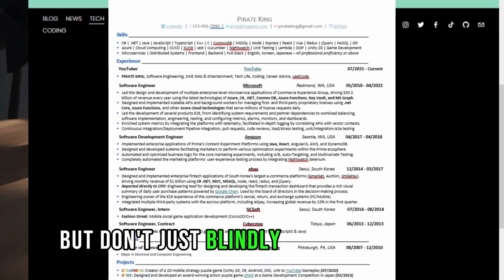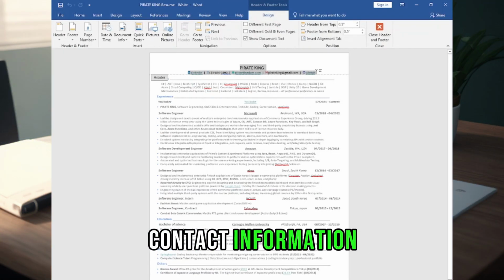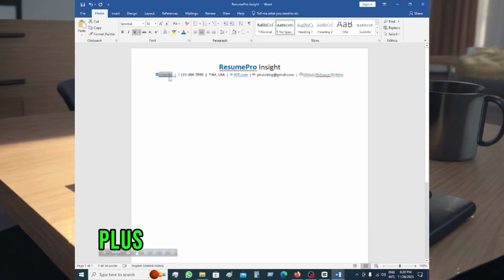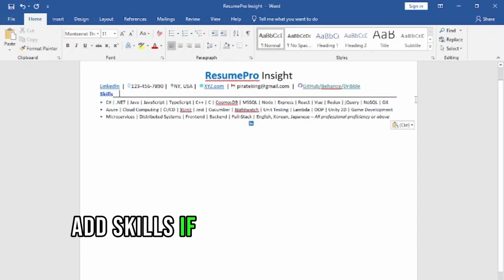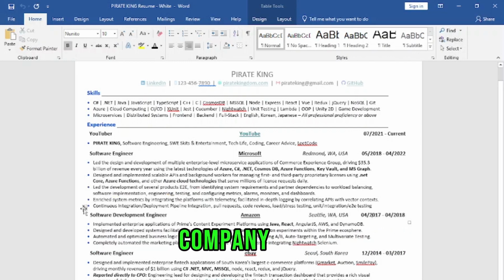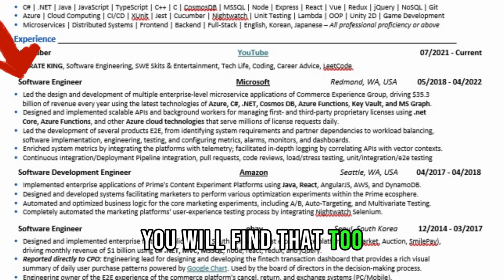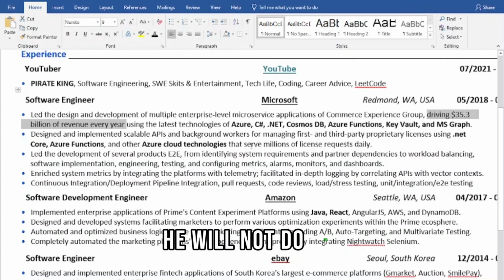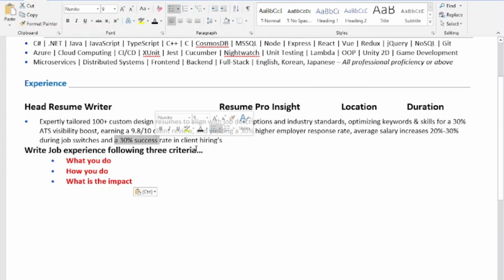How to make resume in ms word | Google employee Resume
Description:
In this video i show how to make resume in ms word following google employee resume style
Procedure:
Open Microsoft word
Set up the document:
    Set the margins, select narrow option because this resume has lot of information to put, or customize it to .5
    Set the size to A4.
you can add name to header option in Microsoft word, but this isn't Ats friendly, because ATS friendly software often find difficulty to find information in header, instead try ats friendly resume way as i shown in the video,
give some twist in name, add icon, you can download this icon from internet, to look resume visually appealing or stylish you can add these icon or remove it. If you use icon make sure each icon in the resume has same size to look it synchronize. Also insert link to increase validity of the resume like for website or linkedin.
Resume Tips/ resume advise/Resume secret: Recruiter averagely take 6-8 seconds to check a resume, within that time you need to impress the recruiter to hook them to check more information about you, because the more information they will dig in your resume, the more time you will get to impress them with you resume.
with proper information & ideal resume, recruiter or hiring manager give more time in a resume; it can be goes up 8 seconds to 2 minute because their job is to find qualified candidate for the job
add skills, you can segment your skill like in the video, instead of coma you can use pipe symbol, use bullet points symbol to make bullet point.
You can use SHIFT+ Hyphen to make look alike line
add job experience :
write Job description following three criteria:
Number 1: What you do
Number 2: How you do
Number 3: What is the impact?
check how the resume is written following this structure in google employee resume (Pirate king)
Like: what he does: Led the design and development of multiple enterprise-level microservice applications of Commerce Experience Group
How he does:  using the latest technologies of Azure, C#, .NET, Cosmos DB, Azure Functions, Key Vault, and MS Graph.
What is the impact: driving $35.3 billion of revenue every year
obviously it’s exaggerated, if he does that he will not do job, but he is working in a team procedure which let that result, it’s ok as long as you don’t lie…
Like I am doing in this resume:
what I do:
Expertly tailored 100+ custom design resumes
How I do: align with job descriptions and industry standards, optimizing keywords & skill set
Impact: 30% ATS visibility boost, 9.8/10 client review, yielding a 30% higher employer response rate, average
salary increases 20%-30% during job switches and a 30% success rate in client hiring’s
add education section, you can use table but for ats friendly resume avoid table like i do
add  project, you can color it like i show in the video.
then add mentorship/awards or training section depend on your experience
and related to job
Then add certification which will increase your validity
plus you can interlink for increase validity.
At last save it as pdf form so that resume structure will remain same in all device.
This is how you make resume in ms word. I use title: how to make resume in ms word | Google employee Resume
and in the video i perfectly show it to audience how to make a resume in ms word following a style from google employee.

📝 Introduction and Overview 00:00:00
🔧 Customizing the Layout 00:00:27
👤 Adding Name and Contact Information 00:01:27
🔗 Including Links to LinkedIn, Github, and Website 00:02:23
🔍 Making the Resume ATS Friendly 00:03:39
📚 Adding Skills and Bullet Points 00:04:57
💼 Adding Job Experience 00:06:18
🎓 Adding Education Section 00:08:15
📂 Adding Projects 00:08:57
🏆 Adding Other Sections (Leadership, Awards, etc.) 00:09:45
📜 Adding Certifications 00:10:14
⚙️Final Adjustments 00:10:32
🔗 🔹 Need a Professional Resume Writer Service?